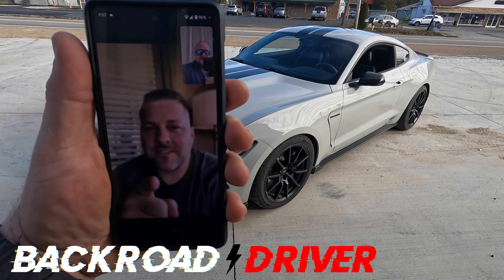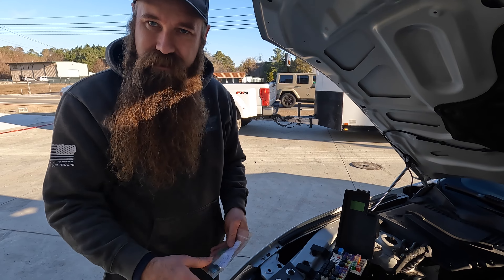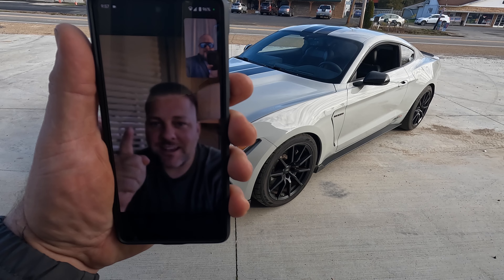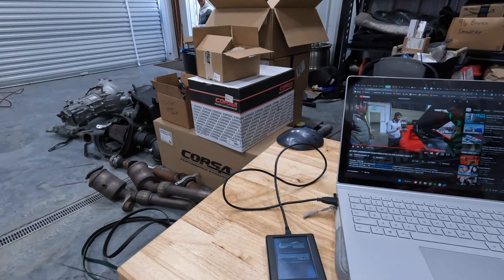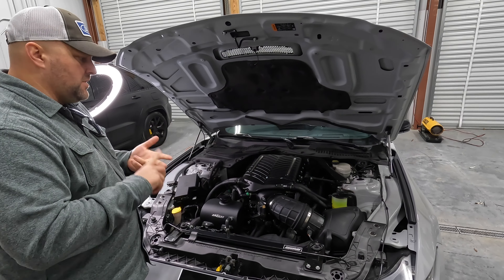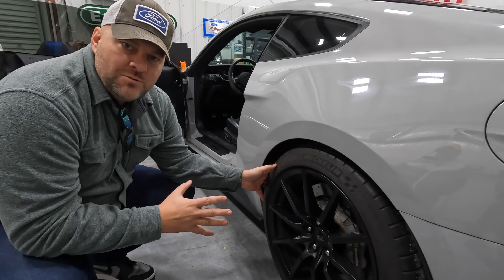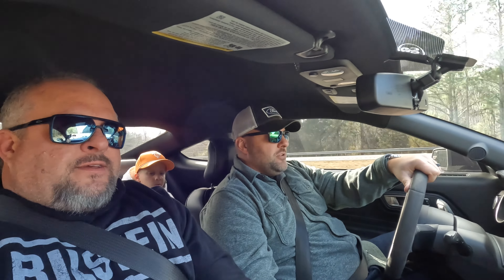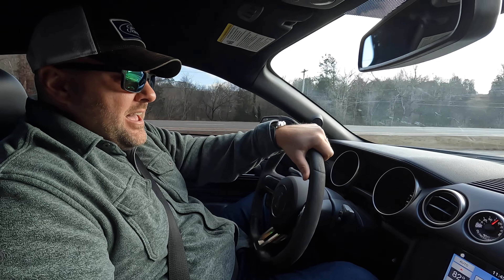INSANE GT350 800R Fathouse Performance Build Delivery & First Drive!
The Mizer Brothers take delivery of their 800R Supercharged Shelby GT350 Ford Mustang build from Fathouse Performance aka Fathouse Fabrication aka Fathouse Fab with a Magnum XL transmission swap, BMR suspension upgrades and BMR lowering springs, carbon fiber fiber driveshaft, Gen 5 Whipple Supercharger, Stainless Works Headers, high flow cats, and a ton of other upgrades. This is their first drive in this monster that is about to get a monstrous name.